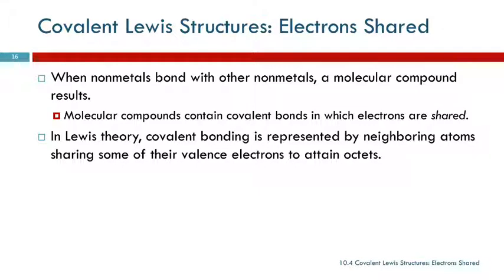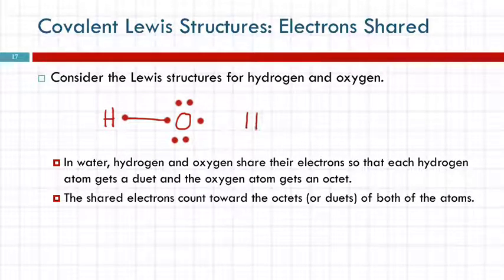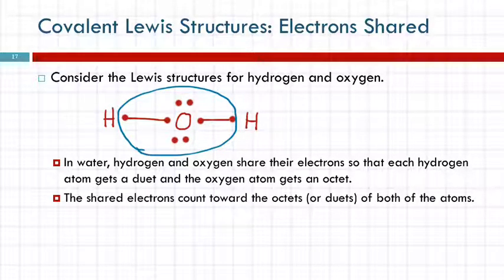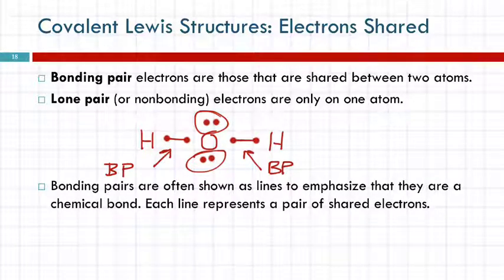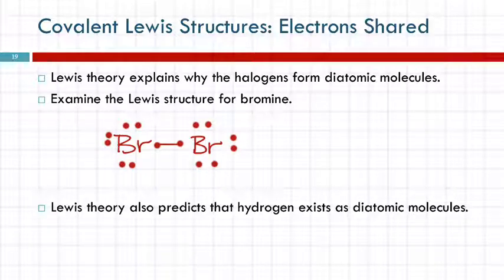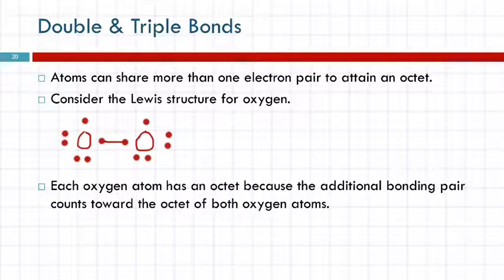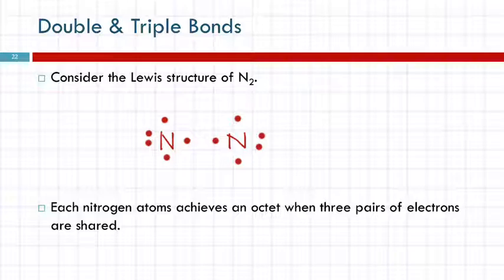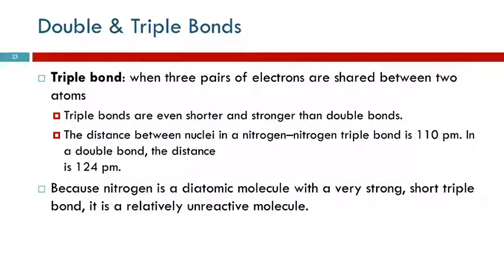10.4 Covalent Lewis Structures: Electrons Shared